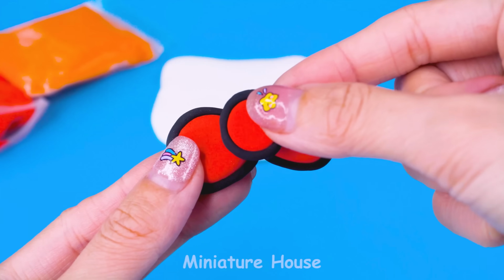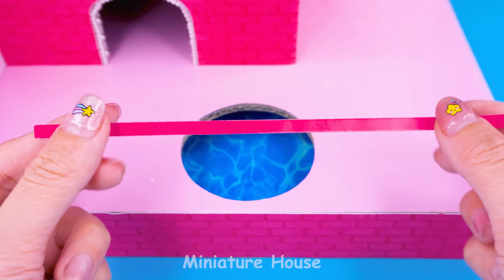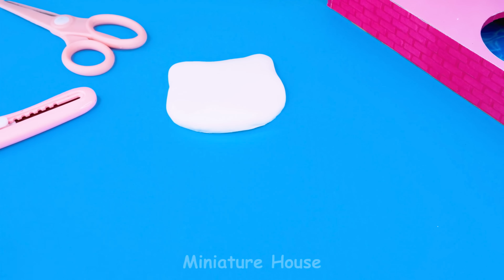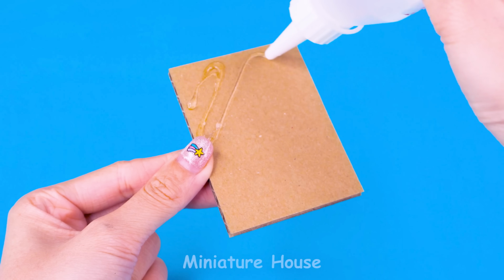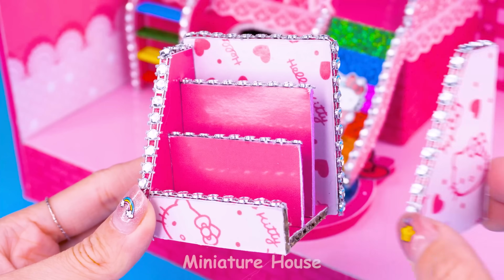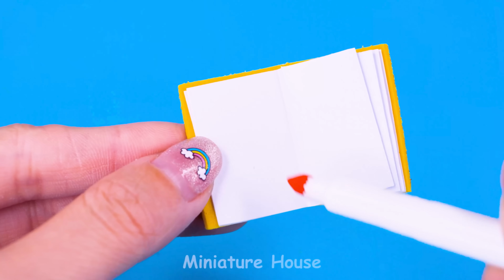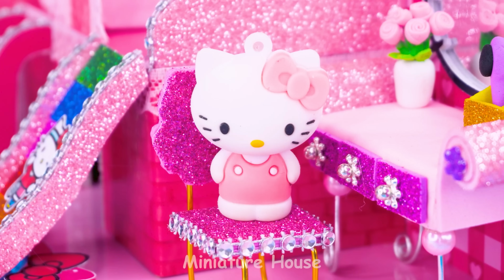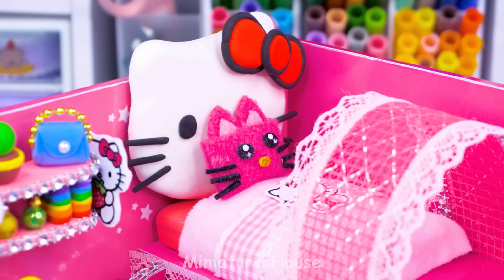How To Make Cute Clay House 🏠 DIY Miniature House Idea ❤️Build Mini Hello Kitty House with Mini Pool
Hello World, I'm DIY Lover and Miniature Lover, my name is Lisa 💕
After school, I always spend time making beautiful mini houses from cardboard and clay.
It make me so happy. Let's follow the process of making my mini house.

I have a mini pink Hello Kitty room in here. I love Hello Kitty, it always reminds me of my childhood, and I guess you are no stranger to her.
Timestamps below to jump to part that interest you :
0:00 | Intro
0:36 | Build Mini Hello Kitty House with Mini Pool 🍓
11:21 | Relax with Mini Hello Kitty House
Title :
( English ) How To Make Cute Clay House | DIY Miniature House Idea ❤️Build Mini Hello Kitty House with Mini Pool
( Español ) Cómo hacer una linda casa de arcilla | Idea de casa en miniatura para hacer tú mismo ❤️Construye una minicasa de Hello Kitty con una minipiscina
( Português ) Como fazer uma linda casa de barro | Idéia de casa em miniatura DIY ❤️Construir mini casa Hello Kitty com mini piscina
( 日本人 ) かわいい粘土の家を作る方法 » ウィキ便利 DIYミニチュアハウスのアイデア❤️ミニプール付きのミニハローキティハウスを作る
( 한국어 ) 귀여운 점토 집을 만드는 방법 | DIY 미니어처 하우스 아이디어 ❤️미니 풀이 있는 미니 헬로키티 하우스 만들기
( हिन्दी ) मिट्टी का प्यारा घर कैसे बनाएं | DIY मिनिएचर हाउस आइडिया ❤️मिनी पूल के साथ मिनी हैलो किटी हाउस बनाएं